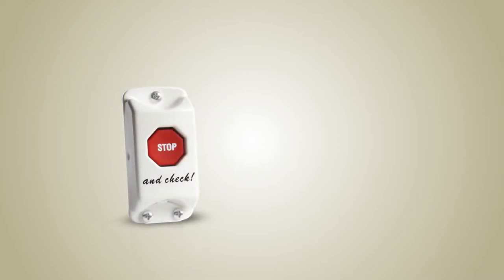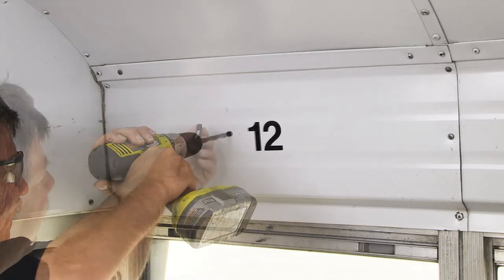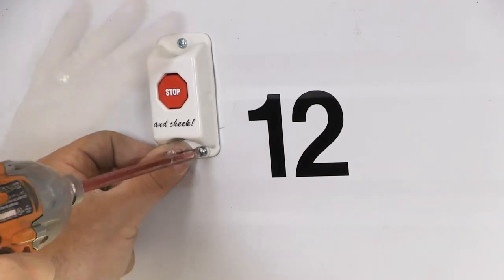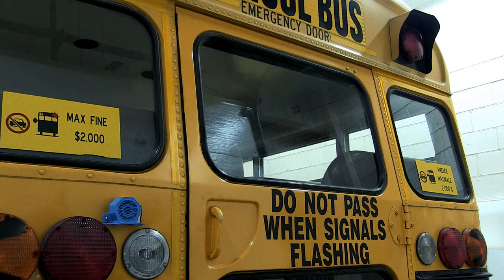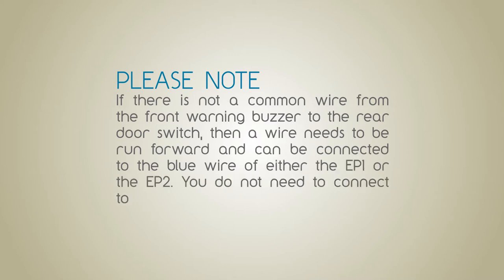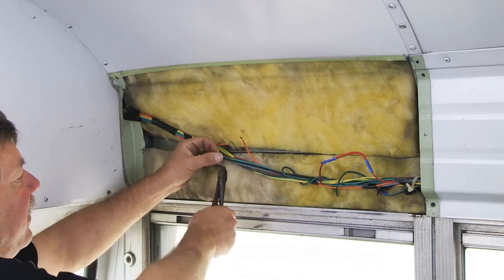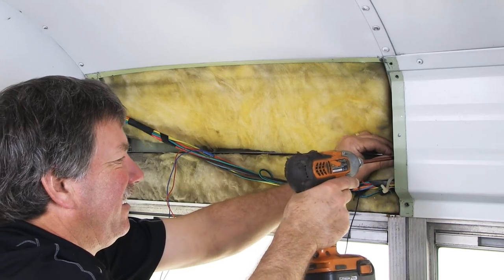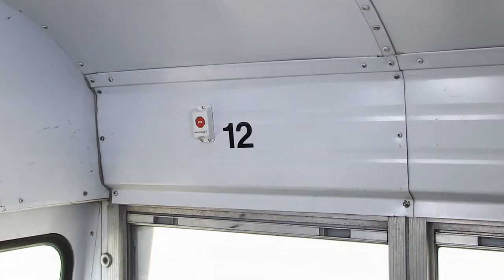Child Check-Mate System - RVT Installation Video